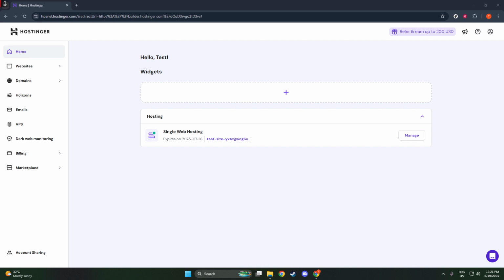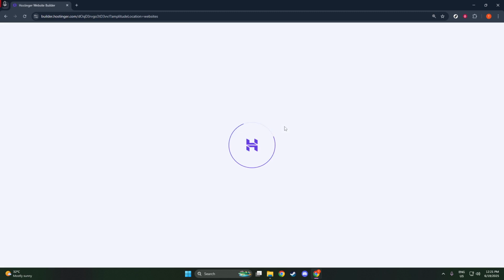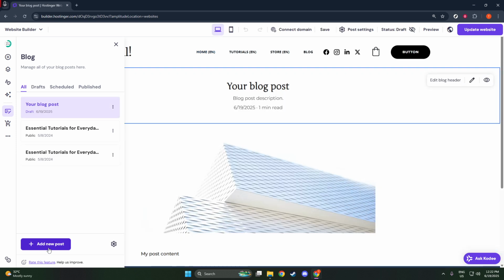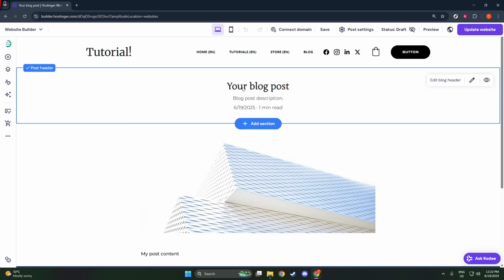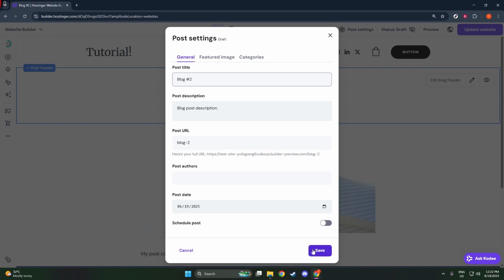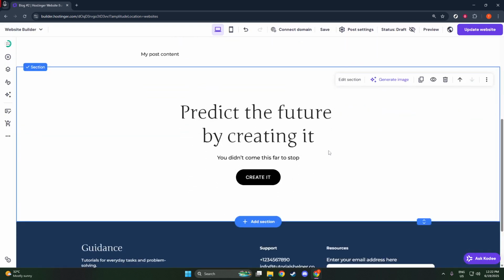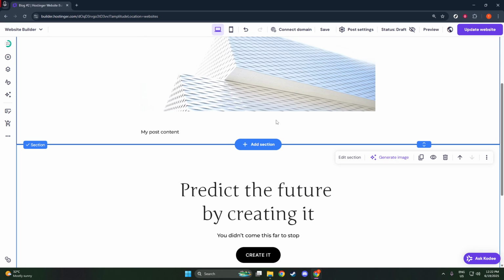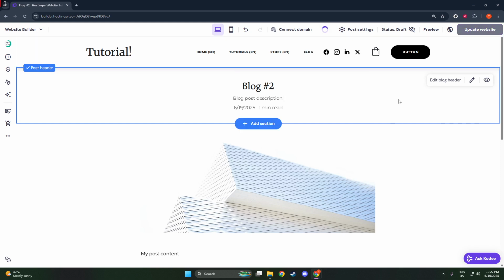How to Create a Blog in Hostinger Website Builder [2026 Full Guide]